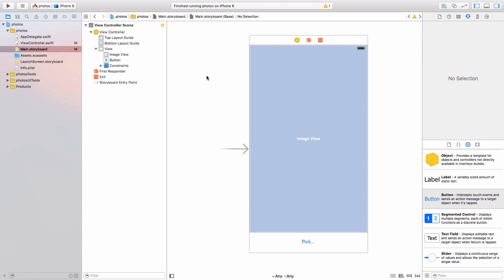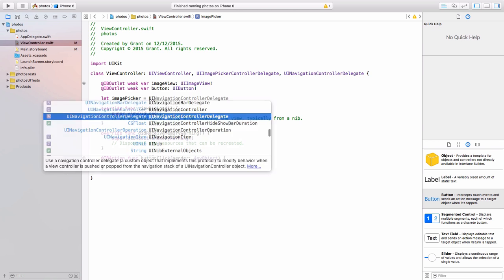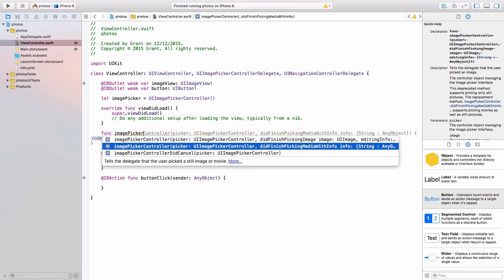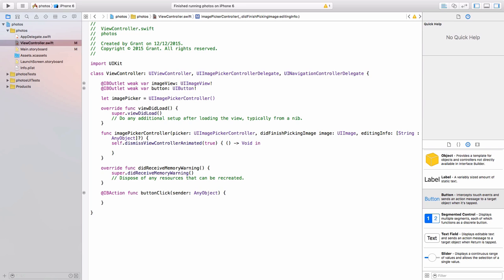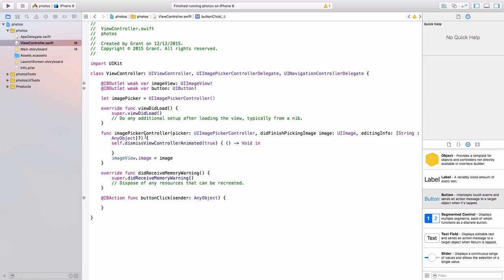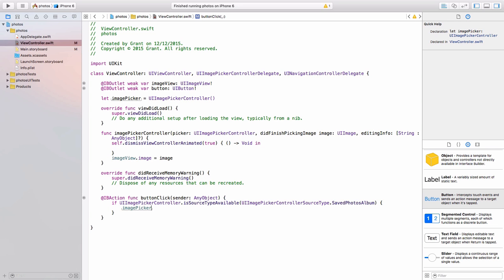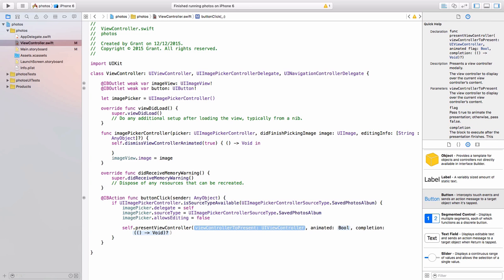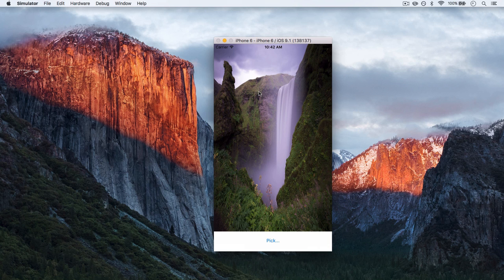6/10 - Writing the main code of the app - Creating an iOS app in 26 minutes